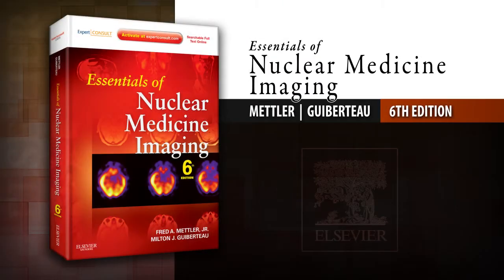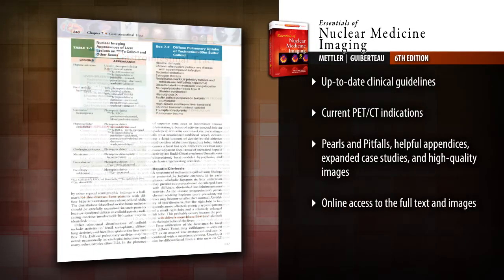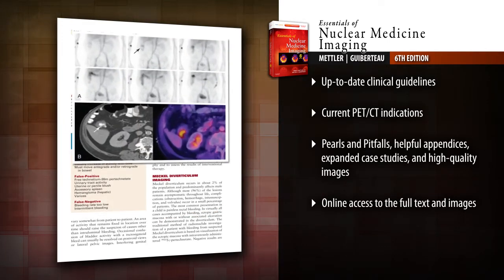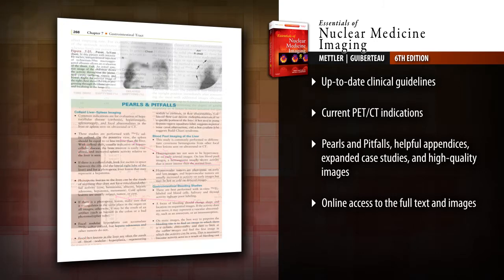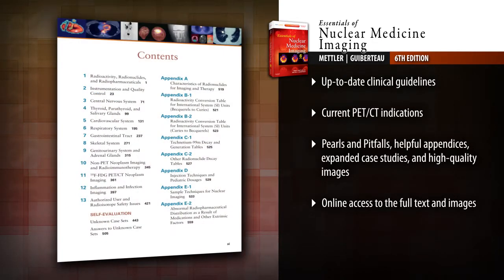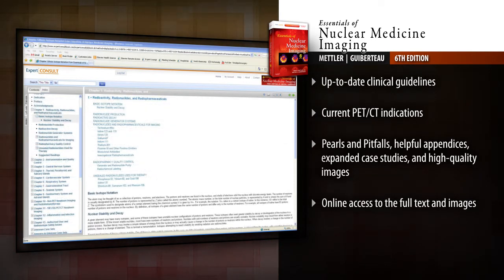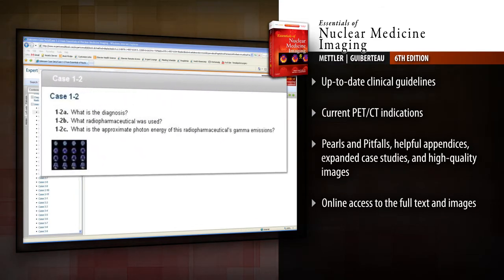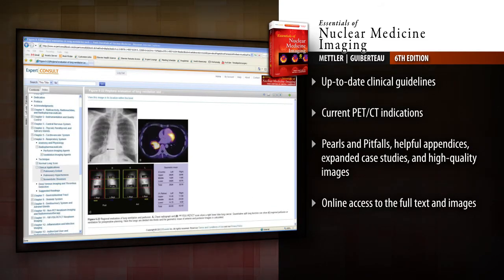Essentials of Nuclear Medicine Imaging, 6th Edition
Essentials of Nuclear Medicine Imaging, by Drs. Fred A Mettler and Milton J Guiberteau, provides the practical and comprehensive guidance you need to master key nuclear imaging techniques. From physics, instrumentation, quality control, and legal requirements to hot topics such as sodium fluoride, radiopharmaceuticals, and recommended pediatric administered doses and guidelines, this sixth edition covers the fundamentals and recent developments in the practice of nuclear medicine. This excellent resource in nuclear medicine also features access to the full text high-quality images, and unknown case sets for self assessment.